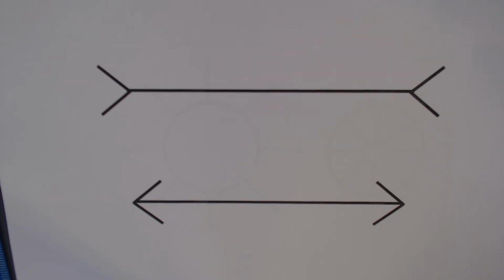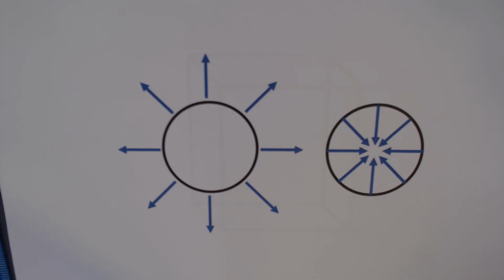Optical illusions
Some simple examples of optical illusions designed to confuse the eyes. Also three examples of apparently normal 3D objects which,  when looked at carefully, could not be made out of wood.